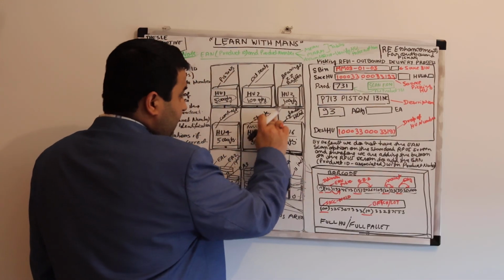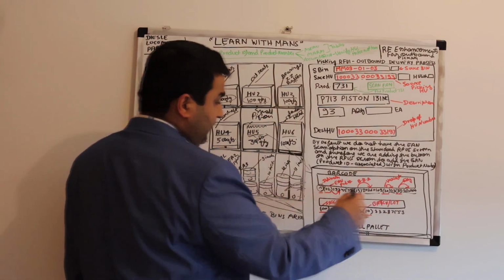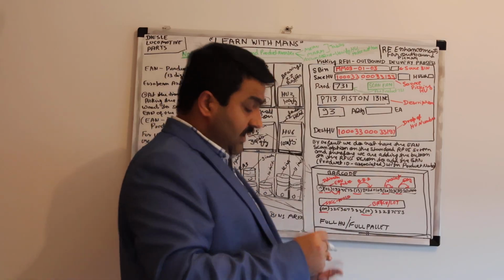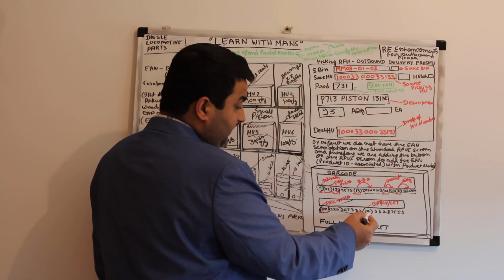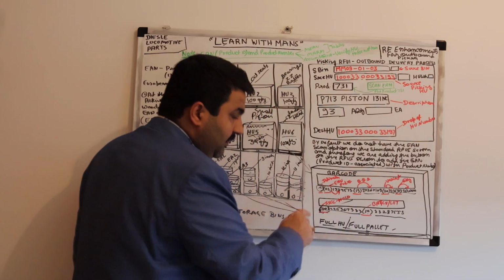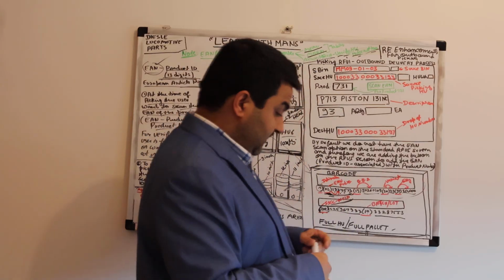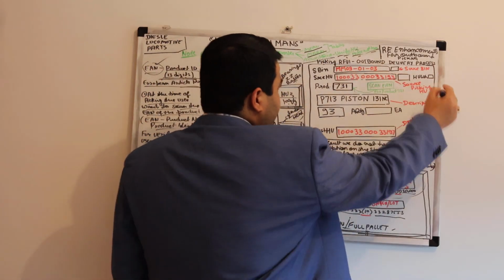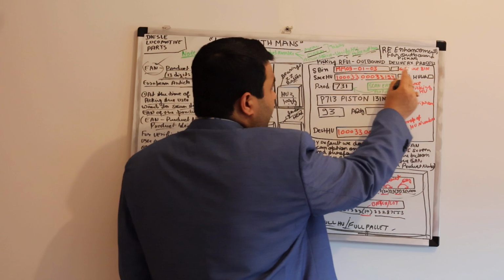SAP EWM Handling Unit || Barcodes in SAP EWM || LEARN WITH MANS